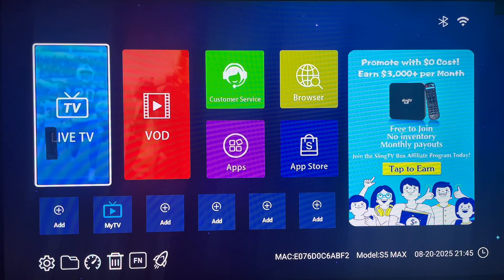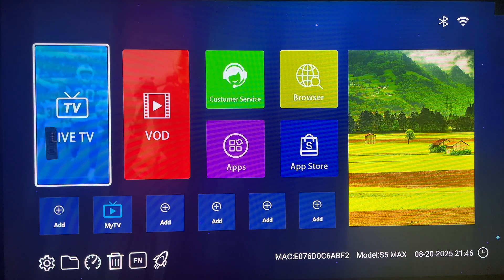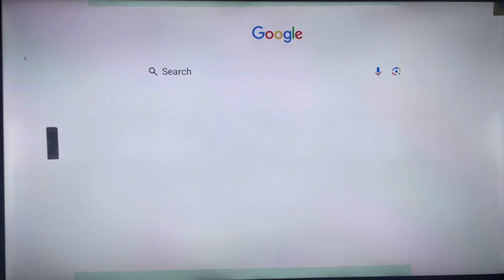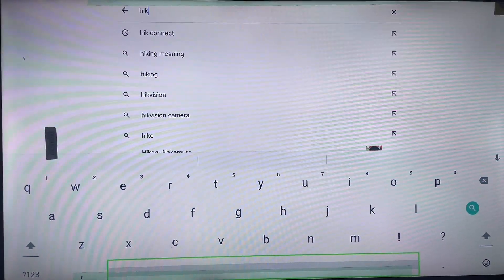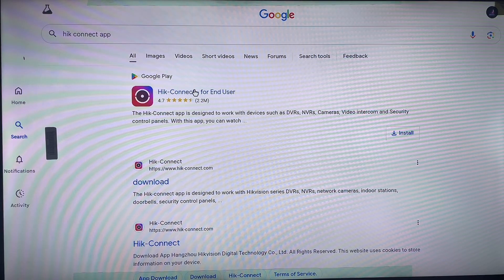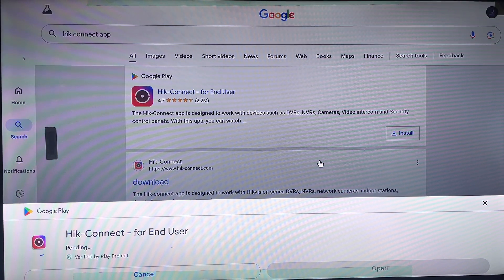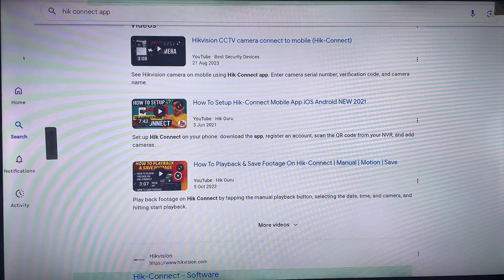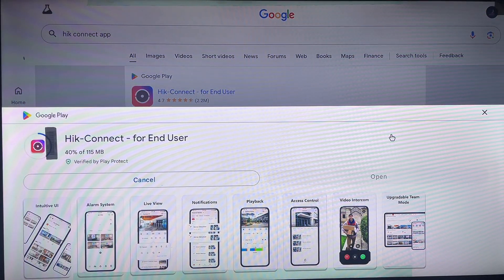No Playstore? How to Download & Install Hik Connect App on ANY Android TV (2025)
Want Hik Connect on your Android TV but can’t find the Play Store app? In this video, you’ll see the easiest and safest way to download and install the Hik Connect app on any Android TV, Fire TV, or TV Box in 2025.